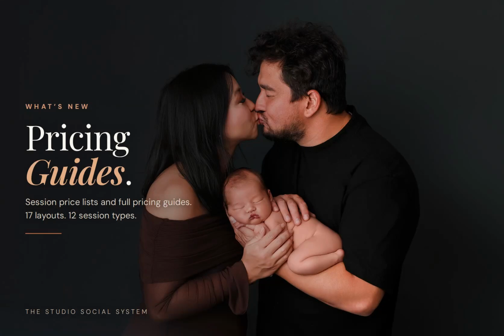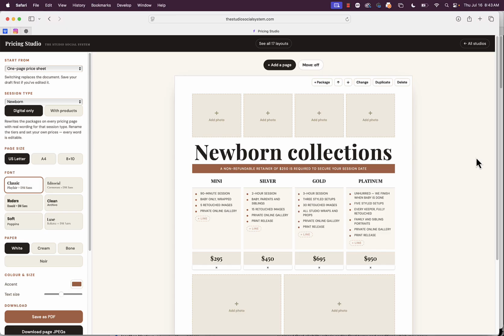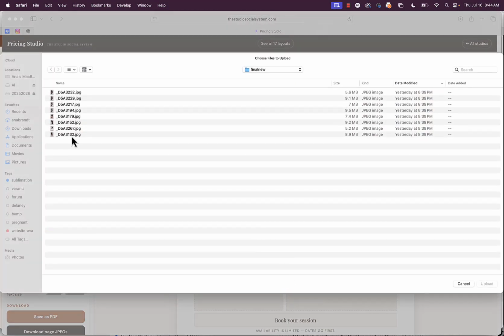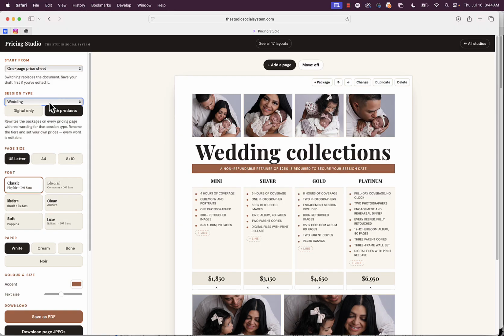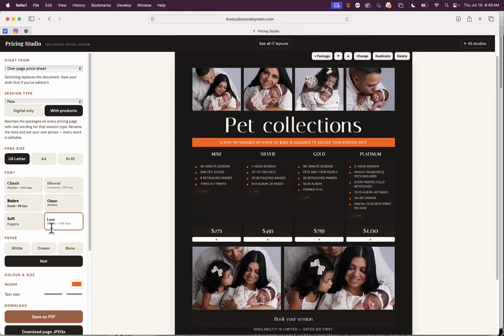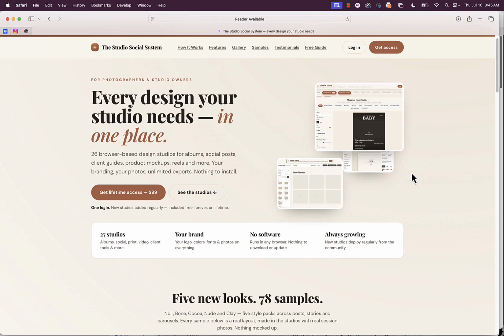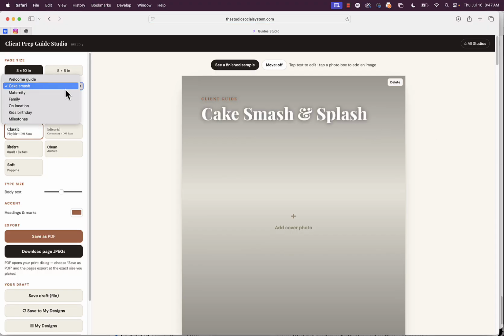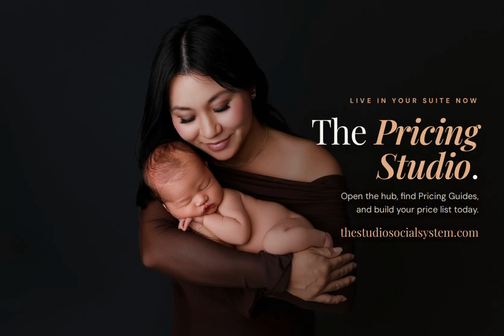How I Build a Photography Price List in Under 5 Minutes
Pricing Guides is live in the Studio Social System.

Session price lists and full pricing guides — 17 layouts across
12 session types. Build a one-page sheet in minutes, or a full
editorial guide your clients keep. Your photos, your fonts, your
colors. Export print-ready PDF or page JPEGs at 300dpi.

A pricing guide is a document, not a poster — so this studio works
in pages. Pick a starter, then add, change, reorder or duplicate
any page you like.

WHAT'S INSIDE
- 17 layouts — three tiers, two options, four columns, editorial
  cover, numbered, spine, stacked, arches, noir, compare, plans,
  dot-leader lists, add-ons, print menu, FAQ, contact
- 12 session types — newborn, maternity, family, senior, wedding,
  boudoir, branding, children, engagement, events, milestone, pets
- Digital-only or with-products pricing
- Starters — one-page sheet, three tiers, editorial guide (6pp),
  high-end collections (6pp), print menu (3pp), or blank
- US Letter, A4 and 8x10 — six font packs — White, Cream, Bone
  and Noir paper — your accent color
- Prices, names, bullets and rows all editable in place
- PDF, page JPEGs, draft file, and My Designs

Also new: the Welcome Guide in Client Guides (2:18).

CHAPTERS
0:00 What's new — Pricing Guides
0:08 Where to find it
0:35 Your packages and prices
0:58 Starters — one page, or a full guide
1:08 12 session types, digital or with products
1:28 Fonts, paper and accent color
1:38 All 17 layouts
1:48 A finished price list
2:18 Also new — the Welcome Guide
2:38 Live in your suite now

Already a member? Open the hub, find Pricing Guides, and build
your price list today.

New here? 27 browser-based design studios made only for
photographers — albums, social posts, client guides, product
mockups, reels and more. One login, your branding, unlimited
exports, nothing to install.